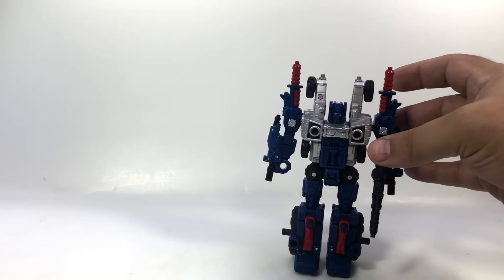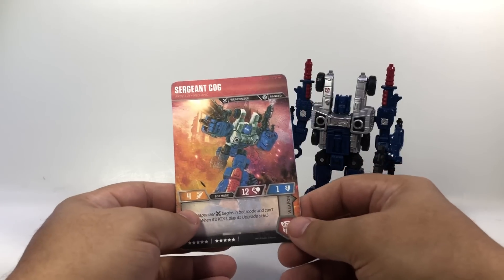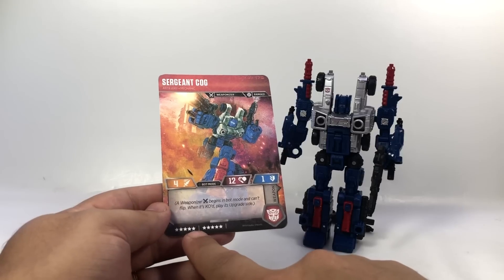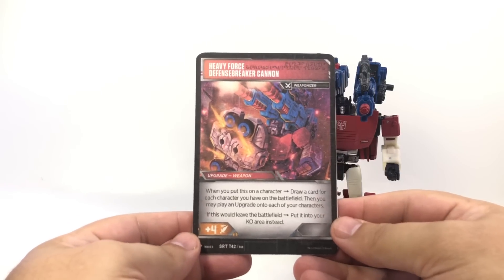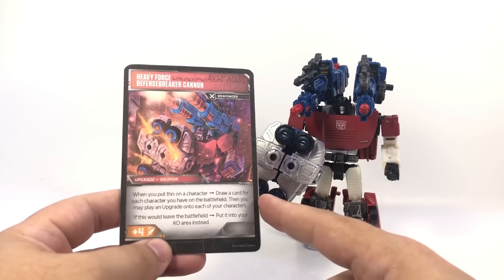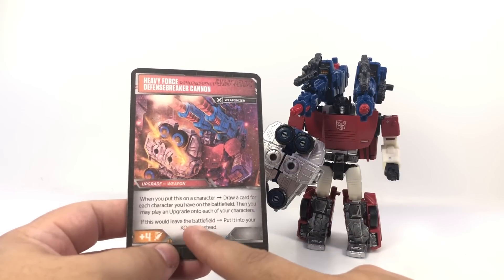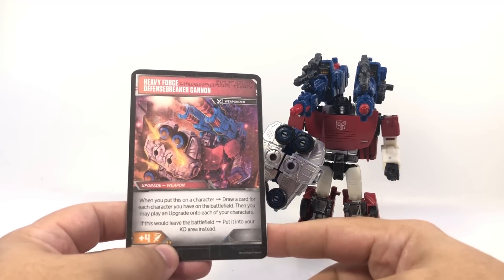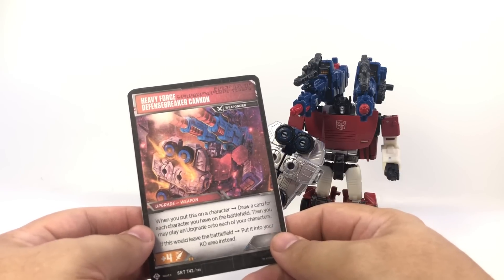Exclusive! Transformers TCG - Wave 3 Siege CARD REVEAL!!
Get a look at one of the new cards coming to the Transformers TCG!